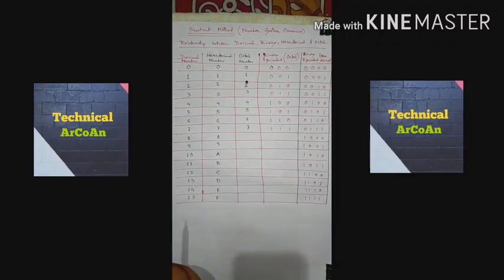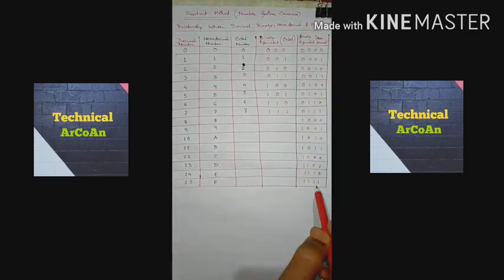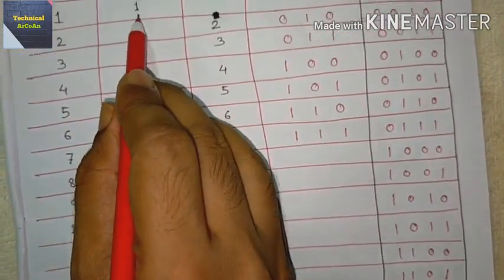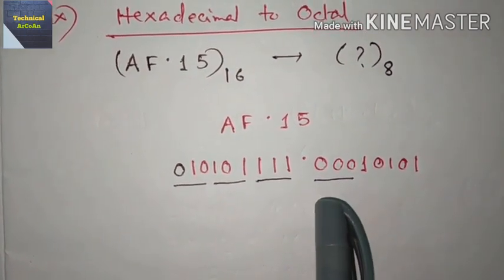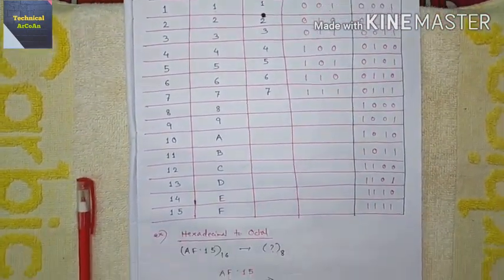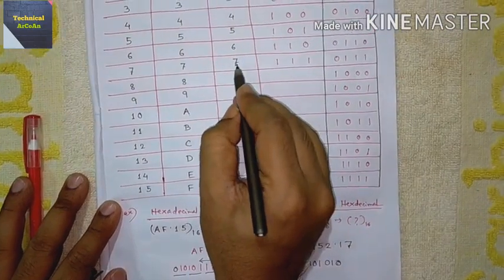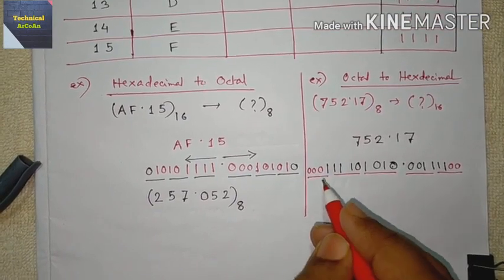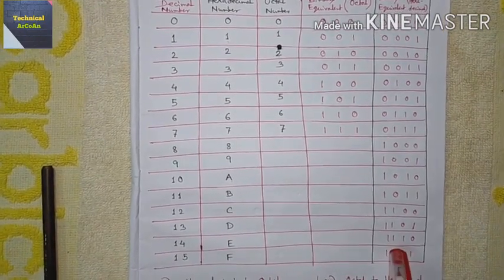Shortcut method number system conversion | Decimal | Binary | Octal | Hexadecimal